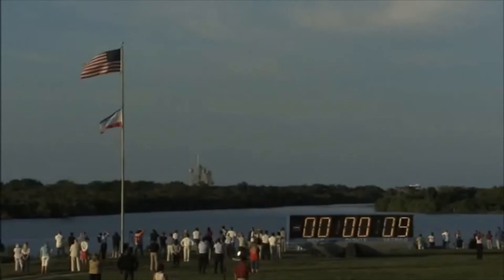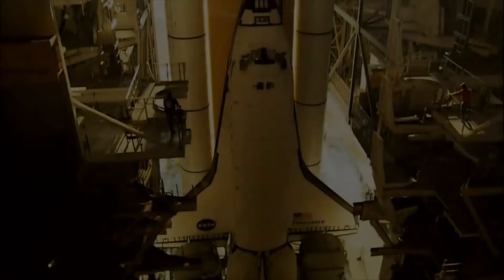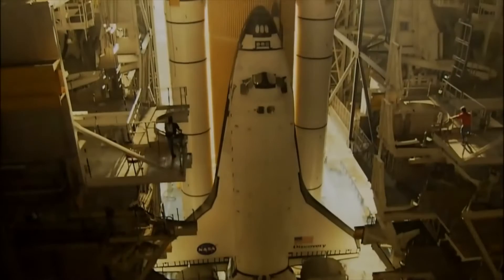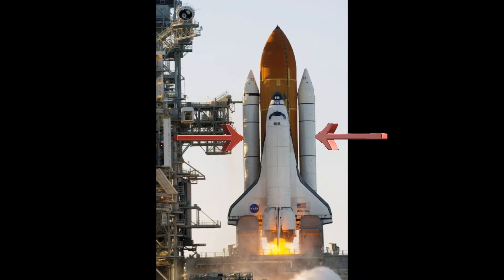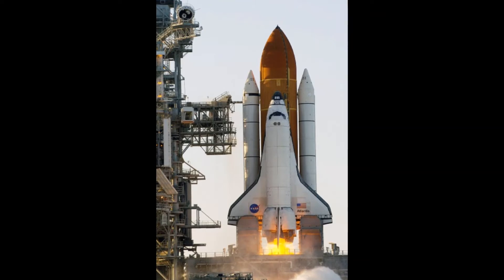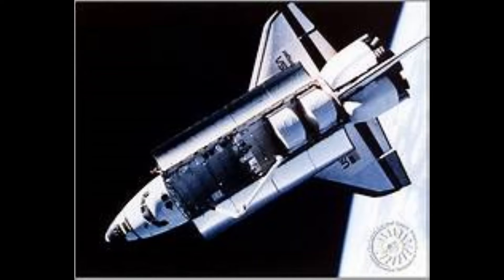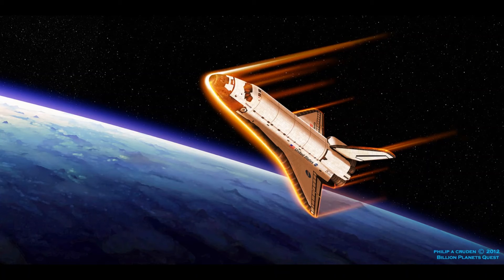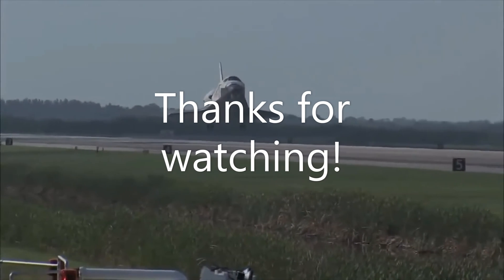Christian Vogel's scenario, The Space Shuttle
My name is Christian Vogel and this is my first scenario